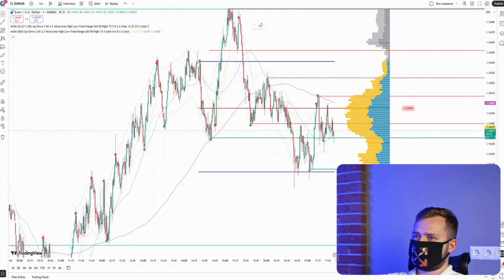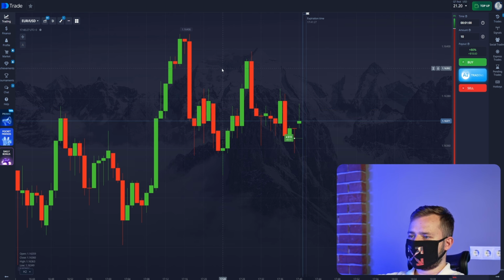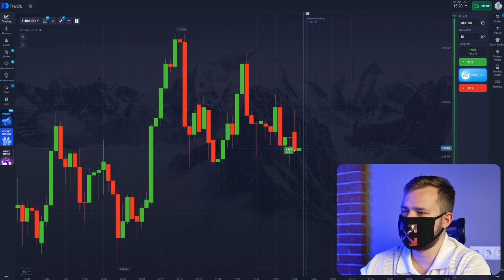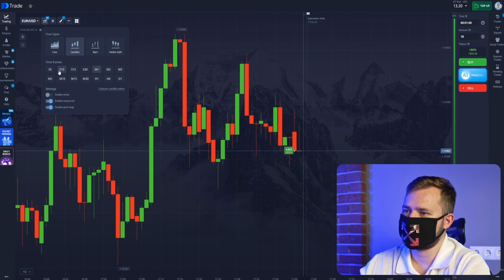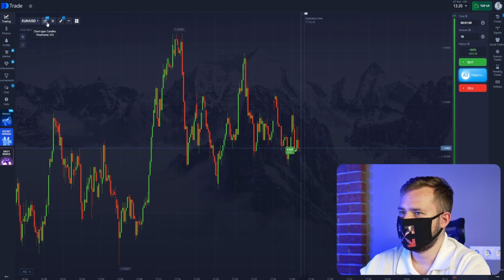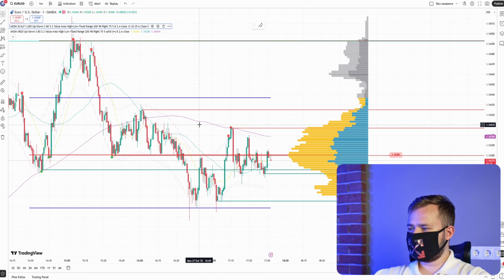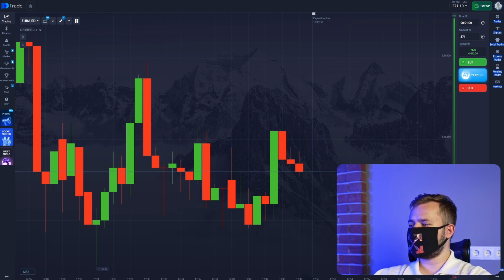Grow Up Deposit from $1 on Pocket Option - Is It Possible ? Testing on MY OWN Indicator !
Hello, friends! Today I have an unusual experiment on my channel. I decided to check out a myth that worries many novice traders: is it really possible to disperse a deposit by starting with just $1 on a Pocket Option?

The situation is familiar to everyone who has been interested in trading. You log on to the platform with a minimum balance and think: what if this $1 is turned into $ 10, $ 100, or maybe more? In this video, I'll show you everything in practice: from the first trades to the final result. Trading will be conducted in real time, using my approach and discipline, which help to control risks and look for profitable entry points.

Let's see what happens: will it be possible to disperse the deposit or will the myth remain a myth. I will show you each step, comment on the transactions and tell you what you should pay attention to if you decide to try to start with the minimum amount.

Write in the comments whether you believe in the acceleration of the deposit from $ 1 and what amounts were your start in trading. See you in the video — it will be interesting!

0:00 — Why we check the myth
0:27 — Indicator in TradingView
1:30 — Euro/USD, the first transaction
2:19 — Income and the first drawdown
3:29 — Next transactions, risk
4:23 — Login for everything, strategy test
5:47 — Risk management, depot distribution
6:46 — The Advantage of Pocket Option
7:31 — Following the signals clearly
9:43— Rebound, explanation of momentum
11:01 — Working in channels, tactics
12:09  — Long entrance, then short
13:29 — The importance of moment analysis
14:35 — Global trend, breakdown
15:52 — Nerves, final entrance
16:54 — $2386 — the result of the experiment
17:24 — Conclusions, discussion of the indicator